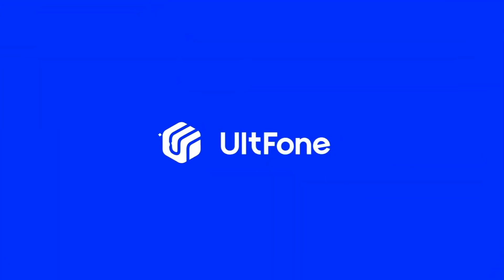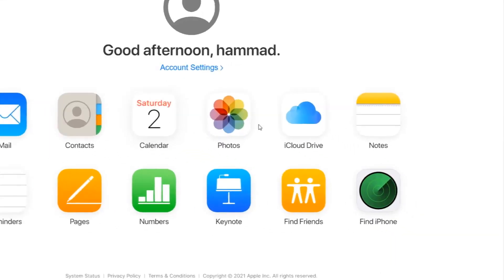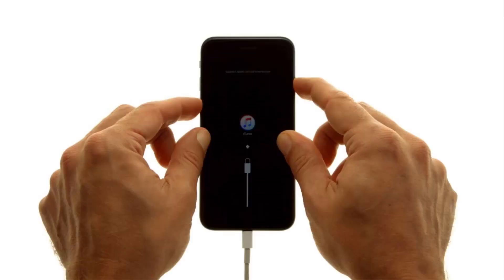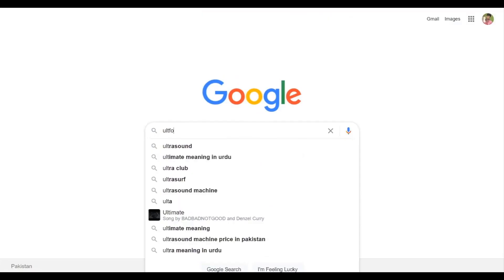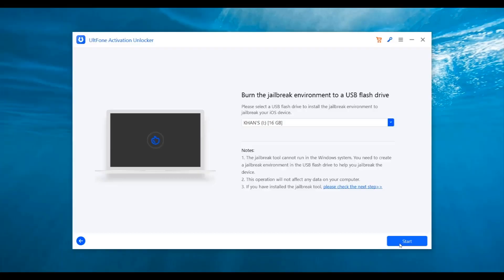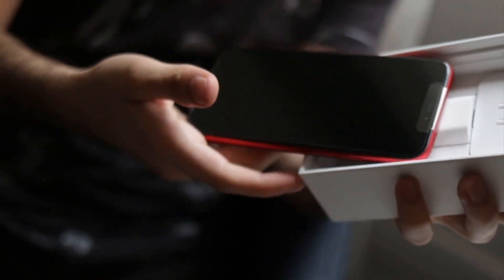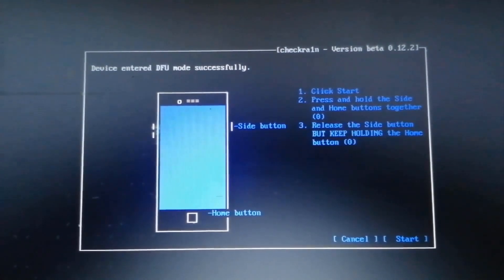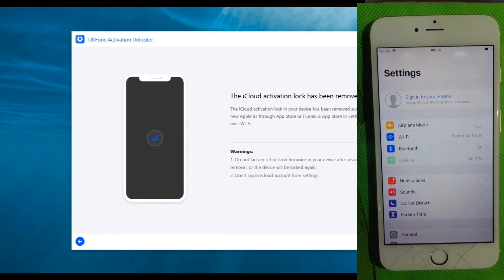How to Unlock iPhone Lost Mode 2022 | iPhone Lost Mode Bypass 100% Working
⚠Important notice:
2. UltFone Activation Unlocker is only designed to help individual users who forgot their Apple ID or Apple ID password, commercial use is not permitted.
3. This tool is unable to obtain access to credentials, compromise personal data or cause serious harm to others. Do not try to violate YouTube community guidelines.
4. This tool will jailbreak your iOS device before removing iCloud Activation Lock or turning off Find My iPhone.
5. Once succeeded, you are unable to use the phone for the function of phone call, cellular and iCloud with your Apple ID. However, you can log in a new Apple ID through App Store in Settings and install Apps in App Store.
6. This tool currently only supports iOS devices with A7 to A11 Bionic running iOS 12 to iOS 16.
7. Restarting, updating and restoring the device to factory resettings after the removal will bring the device back to the Activation Lock screen.

iPhone Lost Mode can efficiently prevent others to access your iPhone and protect your personal information when your iPhone gets lost. However, it can be also troublesome when you want to turn off the lost mode but forgot the password. In this video, we will share with you the top 2 ways to bypass lost mode on iPhone X/8/8 Plus/7s/7s Plus/7/6s/6/5s/5.

00:34 Way 1. Bypass iPhone Lost Mode with iCloud Credentials.
01:25 Way 2. Bypass iPhone Lost Mode without Apple ID or Password.